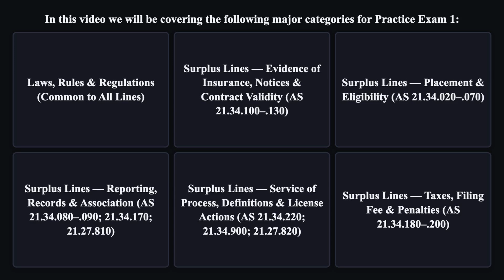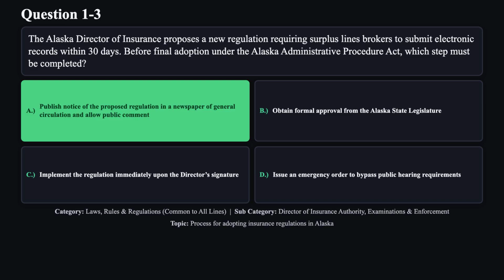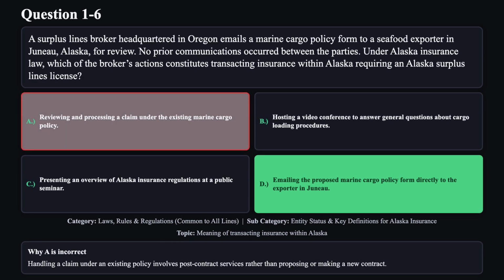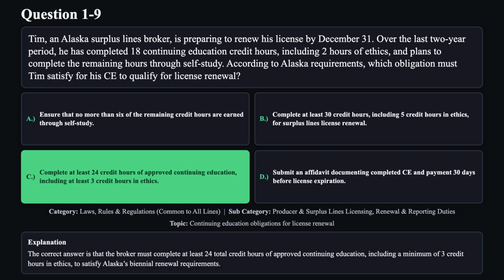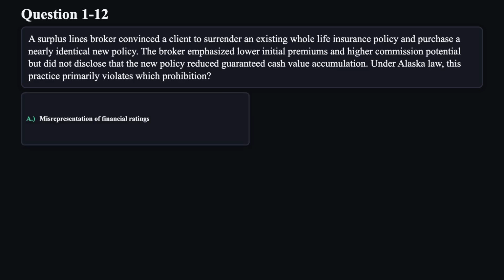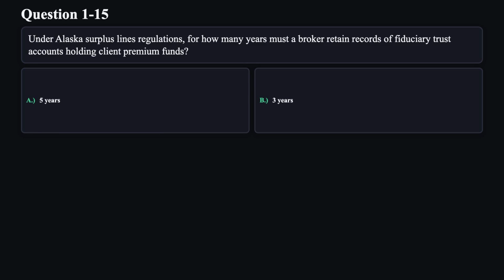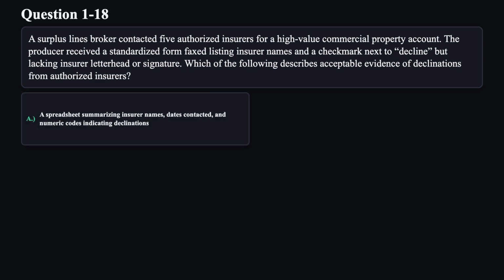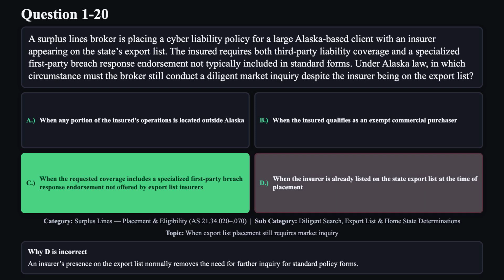Alaska Surplus Lines Insurance Broker Practice Exam (InsAK-Surplus82 or OPSurplus82) - 20 Questions